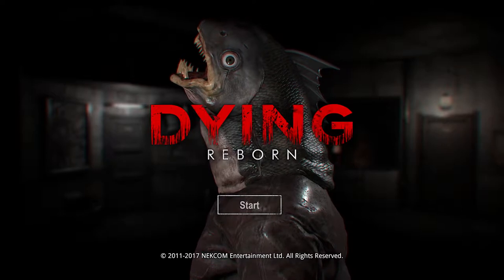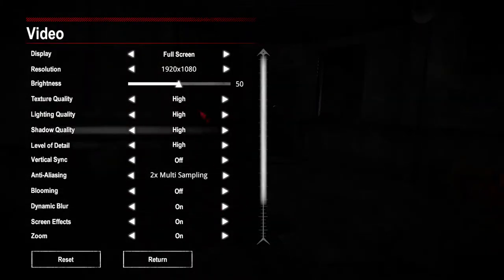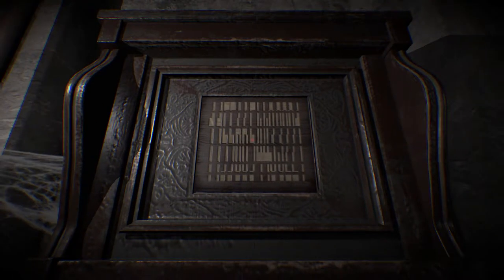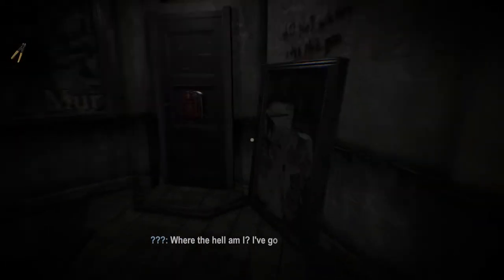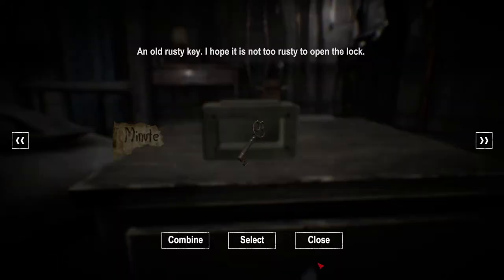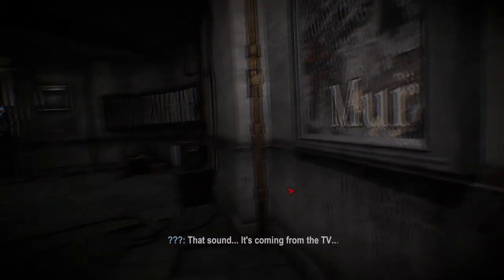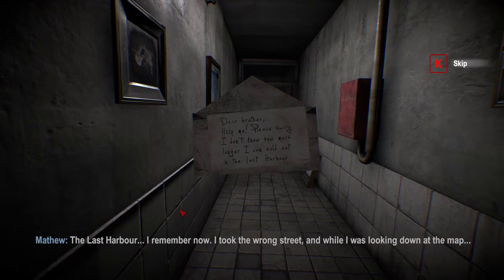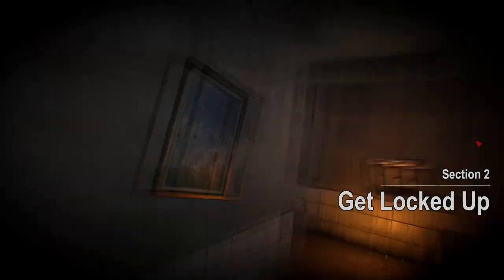Help! A Fish Man Is Stalking Me! Dying: Reborn Gameplay. Escape Room Horror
Dying: Reborn (Steam Description)
DYING: Reborn is a first-person Room Escape puzzle game in which players must tackle all kinds of puzzles in a series of dark and eerie environments. Gameplay revolves around collecting, discovering and putting together pieces of a twisted story that will make your hair stand on end...

Follow me to see my newest videos first!